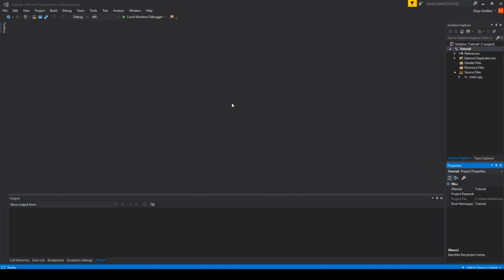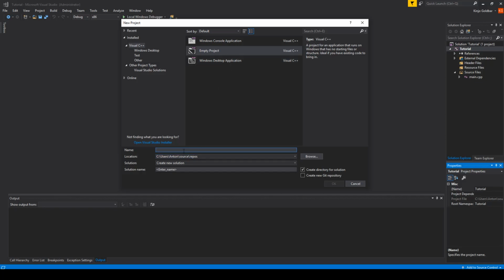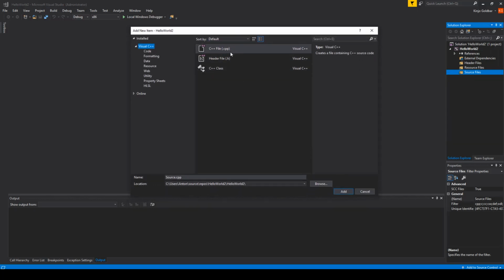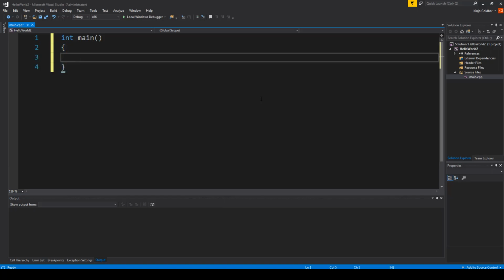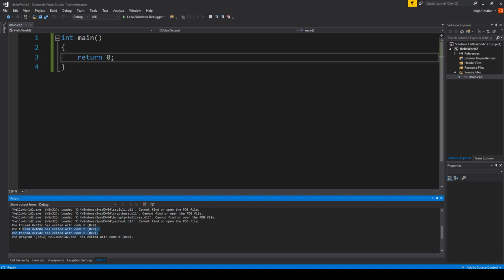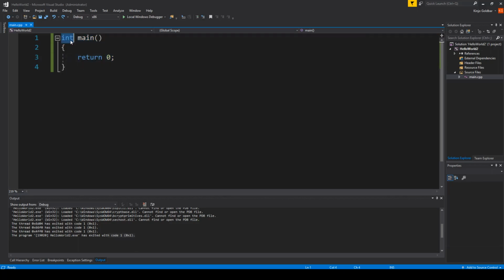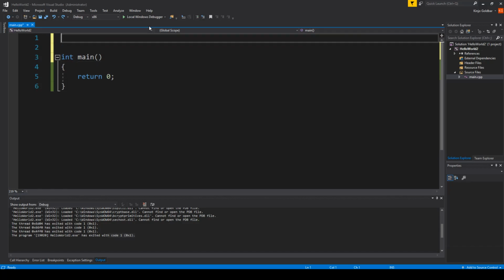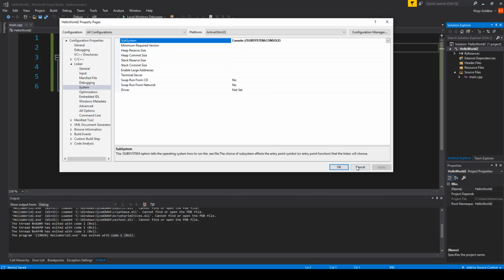C++ Tutorial #1 - Getting Started